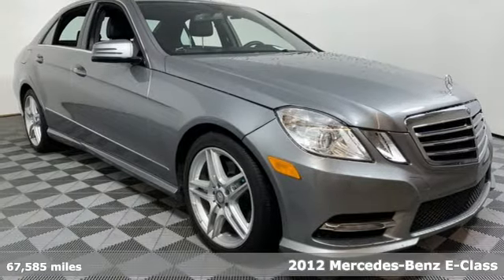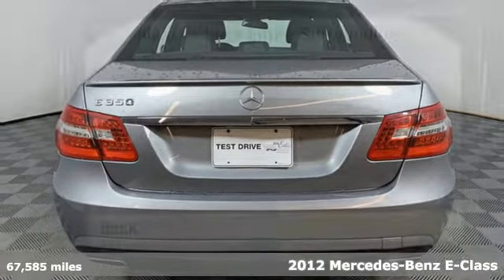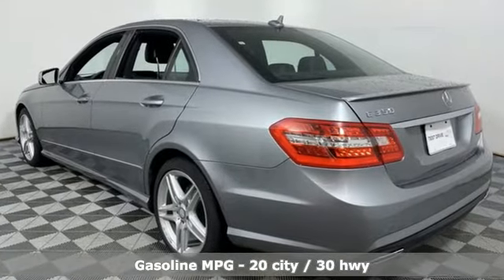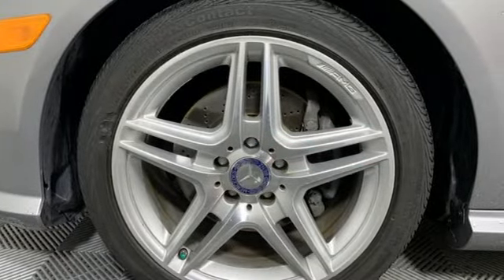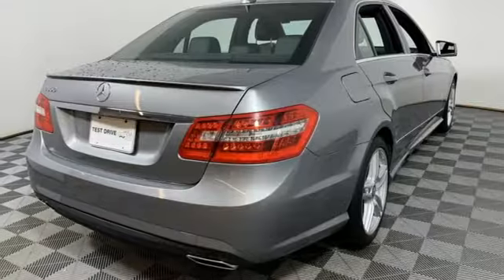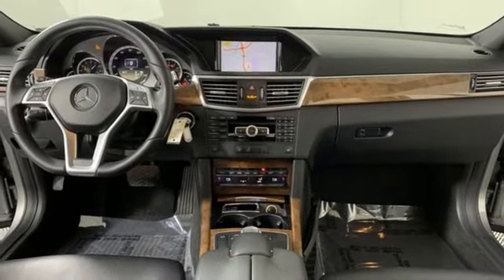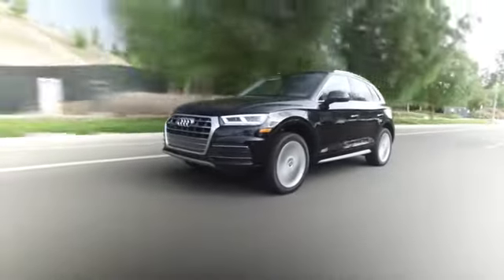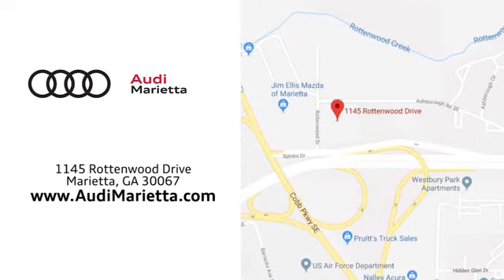Used 2012 Mercedes-Benz E-Class Marietta Atlanta, GA U51428B - SOLD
Year: 2012
Make: Mercedes-Benz
Model: E-Class
Trim: E 350
Engine: 3.5L V6 DOHC Direct Injection
Transmission: 7G-TRONIC PLUS 7-Speed Automatic
Color: Silver
Interior: Black
Mileage: 67585
Stock #: U51428B
VIN: WDDHF5KBXCA609940
Recent Arrival! Odometer is 22569 miles below market average!

Address:
1715 Cobb Parkway South